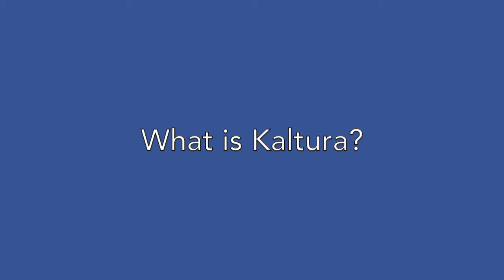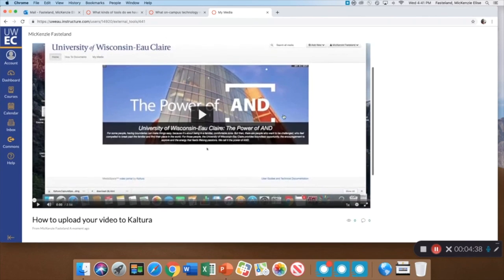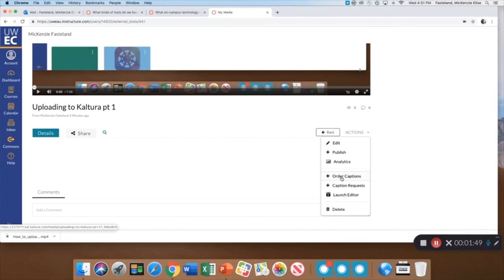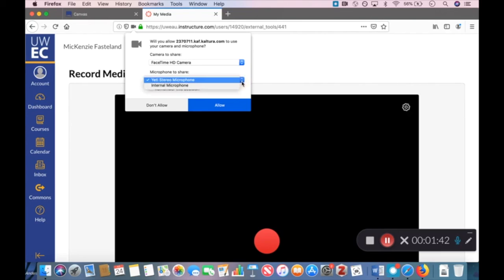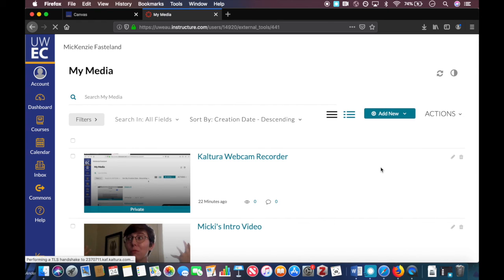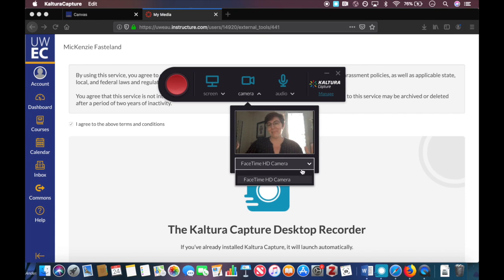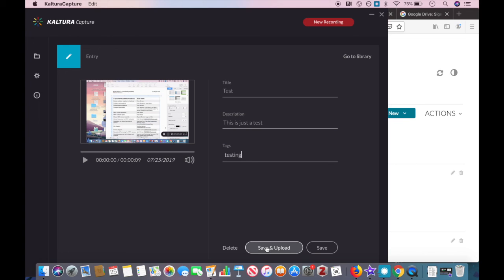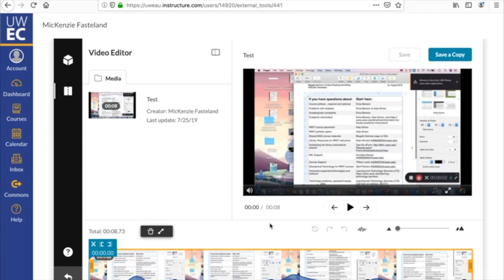Basics of Using Kaltura Video: Professor Edition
This video will show you how to use Kaltura to create, edit, upload and share videos. See timestamps below:
0:24-What is Kaltura?
1:34-How to find Kaltura on Canvas
2:14-How to add/upload new media
3:18-Editing details on new media
4:35-Sharing your video
6:24-Downloading your video
6:53-Preparing your video
8:00-Using analytics to see who watches your video
8:36-Getting a transcript for your video
10:15-Using webcam recorder
14:25-Using Kaltura Capture
15:45-Downloading Kaltura Capture on your computer
16:26-What browsers work with Kaltura Capture
17:20-Creating a new recording on Kaltura Capture
20:46-Saving/Uploading your recording on to Kaltura/Canvas
24:10-How to find videos on Kaltura/Canvas
24:56-How to edit video information on Kaltura Canvas
25:14-How to upload a new video thumbnail
26:00-Editing your video on Kaltura/Canvas